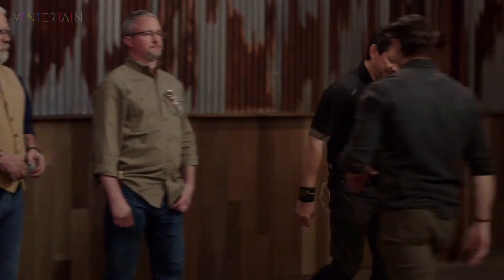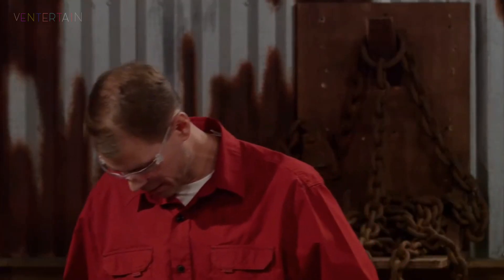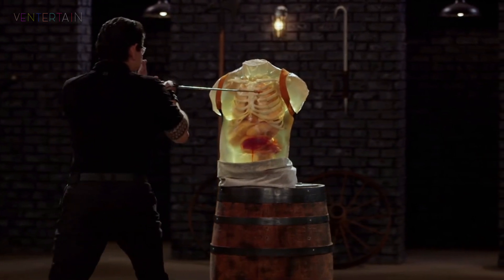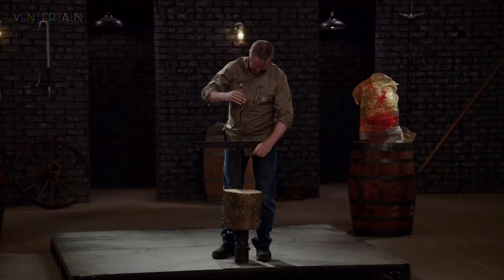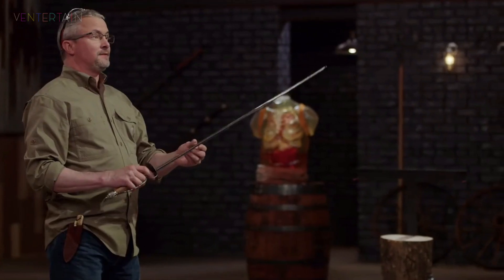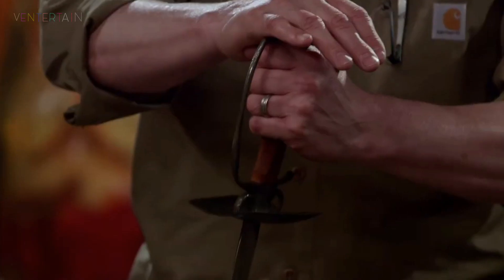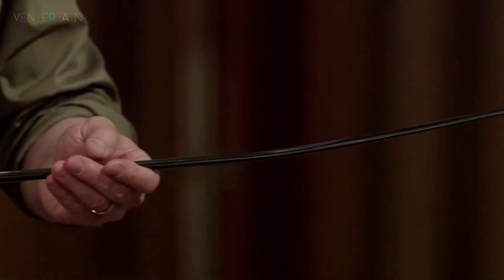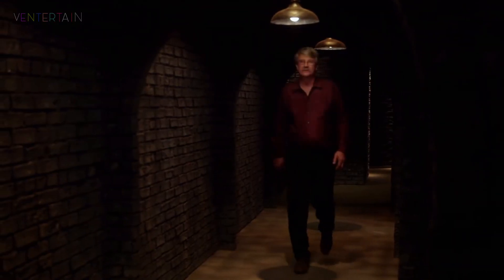Small Sword Test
🔔Turn ON the post Notification !!!